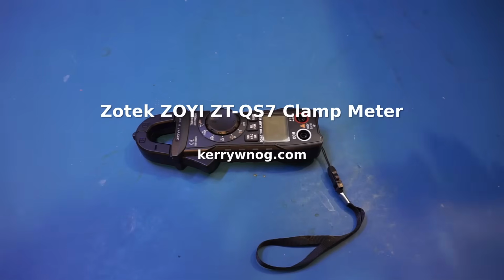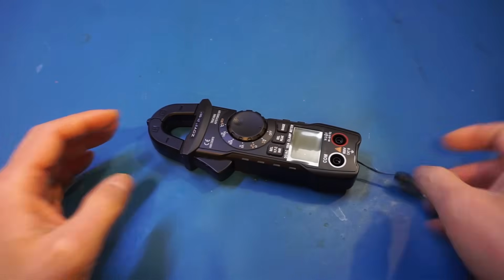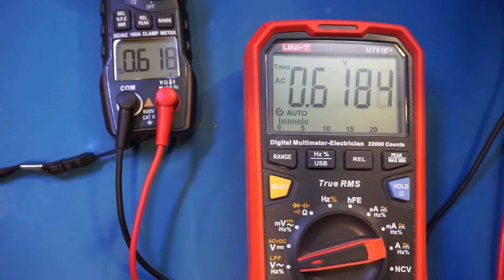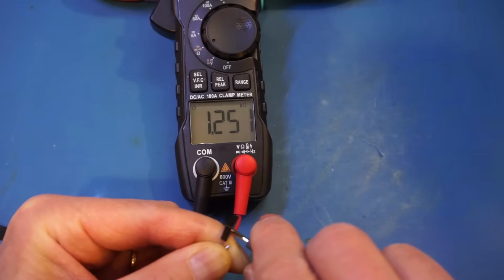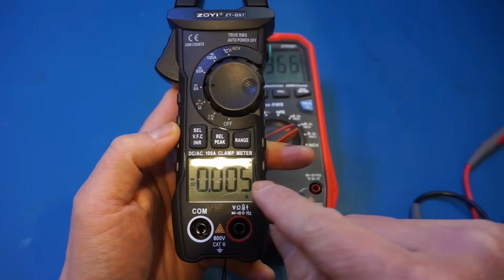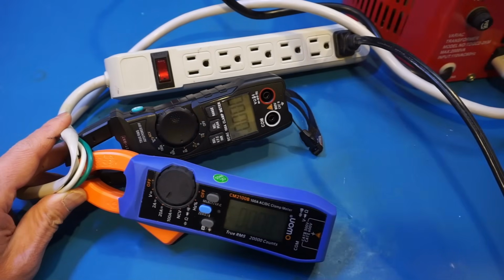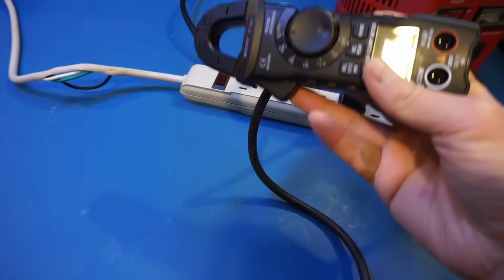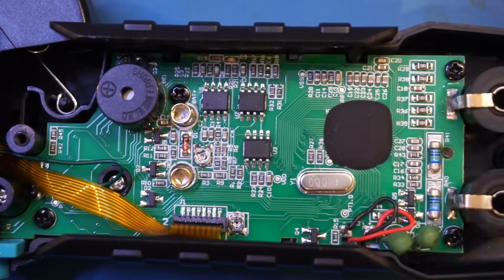ZOYI ZT-QS7 Clamp Meter Review/Teardown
In this video, I did a review and teardown of Zotek's ZOYI ZT-QS7 clamp meter. This is a fairly inexpensive 6,000 counts clamp meter, it supports inrush current measurement.

00:00 Overview
03:45 DC voltage accuracy
06:06 AC voltage, frequency measurement
08:16 Resistance, continuity measurement
10:35 Diode, capacitance measurement
12:20 DC current measurement
15:47 AC current, Inrush current measurement
18:12 Temperature measurements, NCV
19:26 Teardown, current draw, conclusions